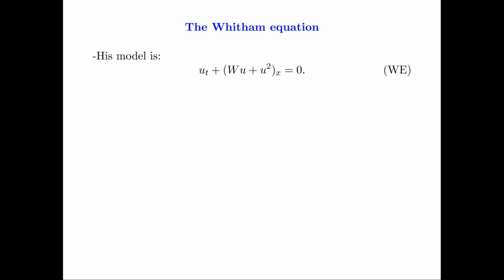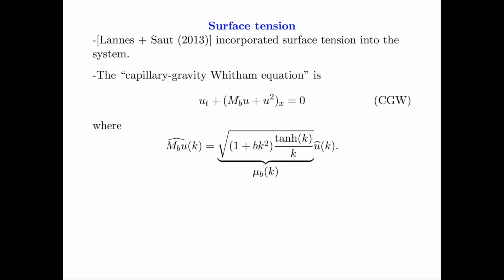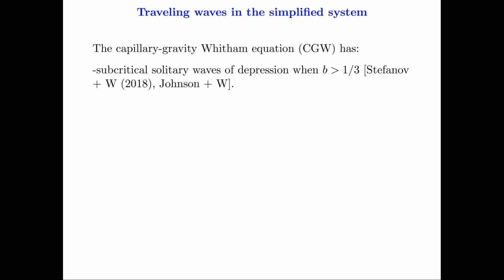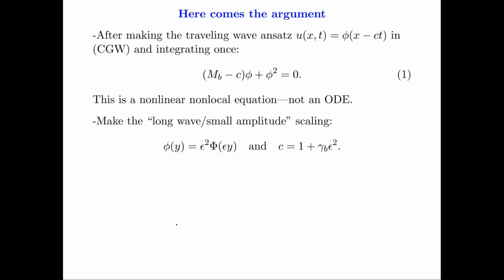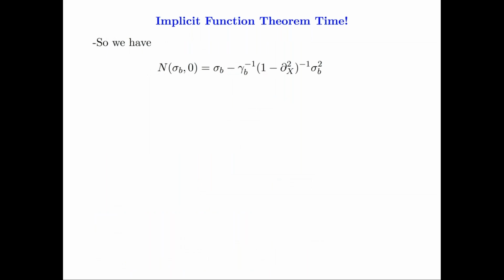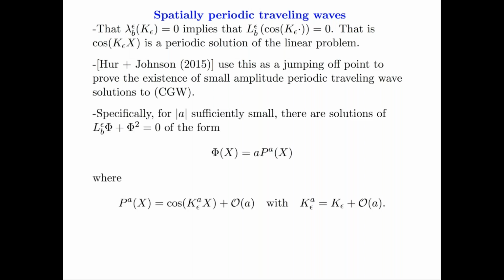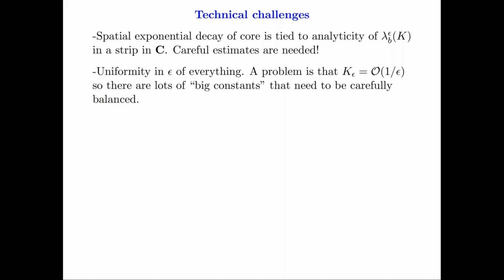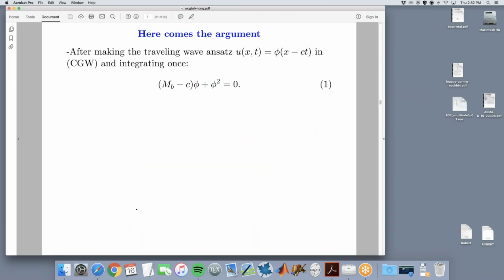Doug Wright - Traveling wave solutions of the capillary-gravity Whitham equation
Title: Traveling wave solutions of the capillary-gravity Whitham equation

Abstract: "Whitham'' equations have enjoyed a recent resurgence of popularity as models for free surface fluid flows. They are, roughly speaking, obtained by using the full linear part of the appropriate Euler equation together with a simpler "KdV"-type nonlinearity. Generalized solitary waves are traveling wave solutions  which are the superposition of a classical solitary wave with a "small beyond all orders" periodic wave. Such waves are known to exist for the full capillary-gravity wave problem and in this talk we discuss recent work on establishing their existence for the "Whithamized" version. This work is done in collaboration with Atanas Stefanov and Mat Johnson (both at Kansas).